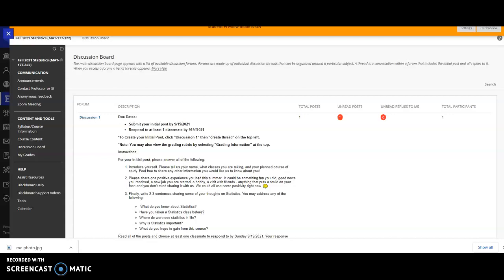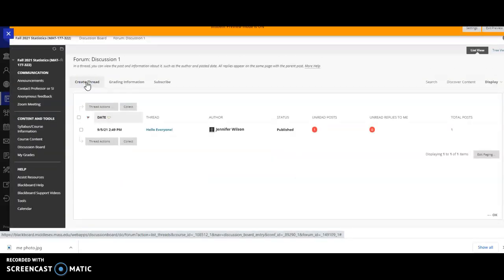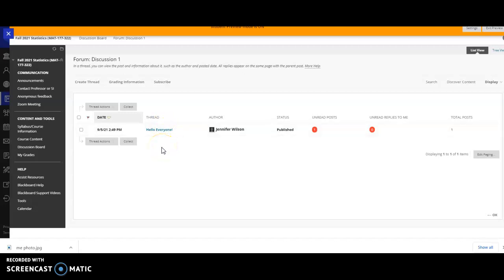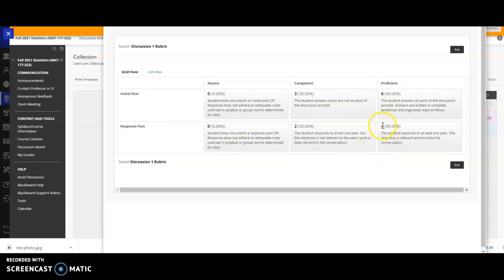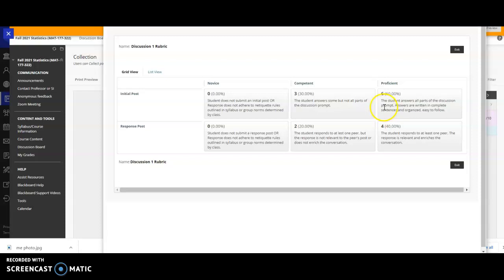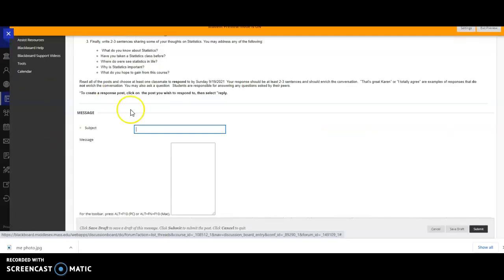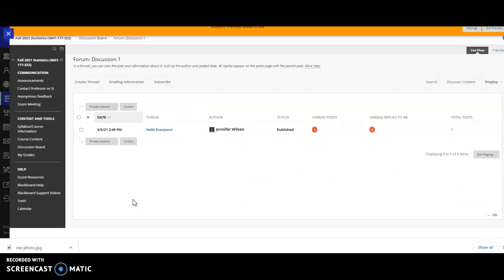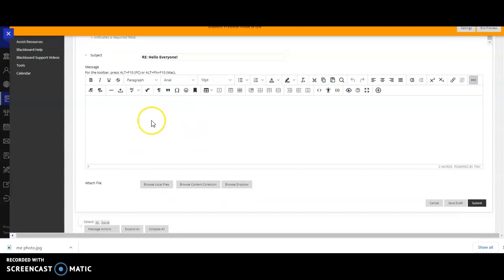How to Complete a Discussion Post